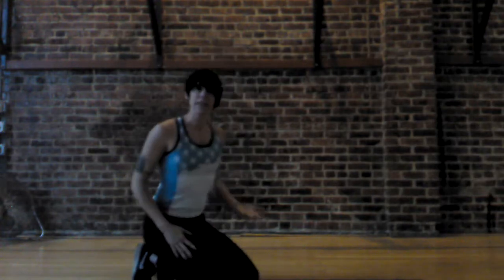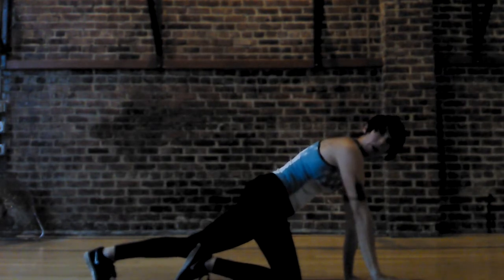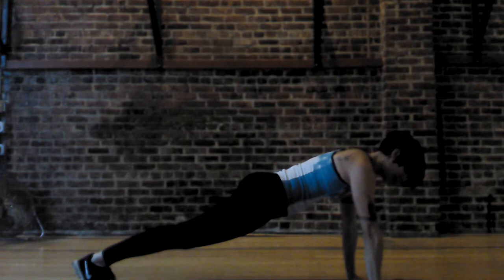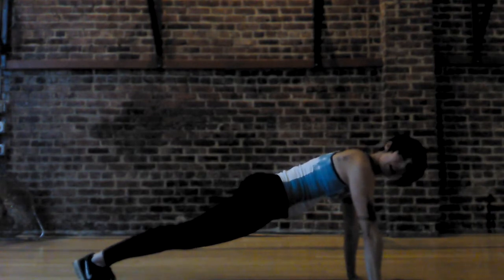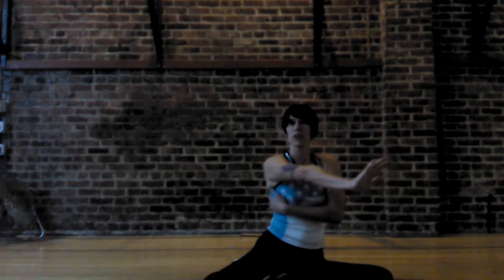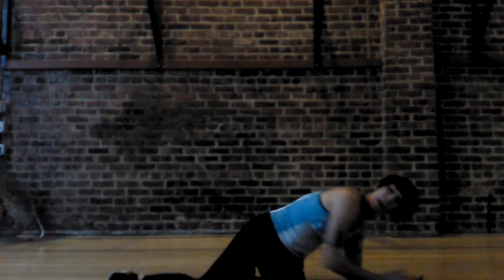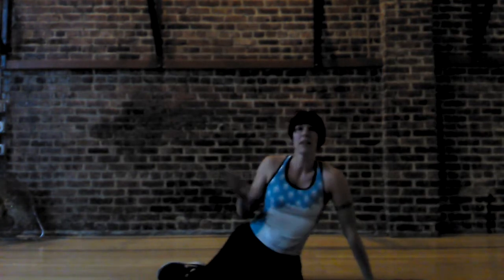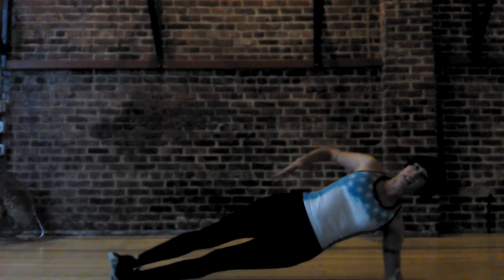Plank variations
Proper positioning is key!!